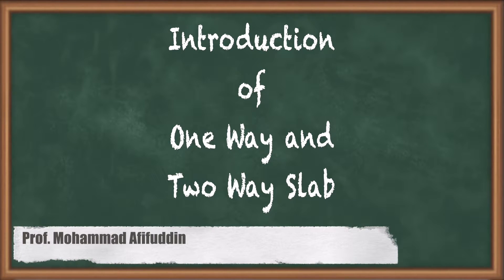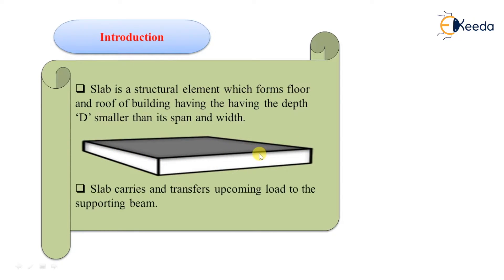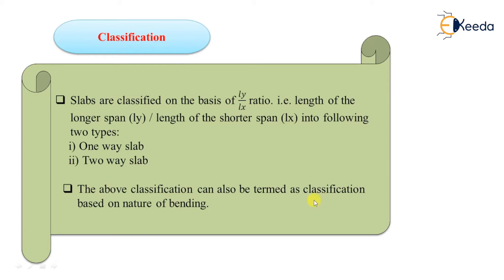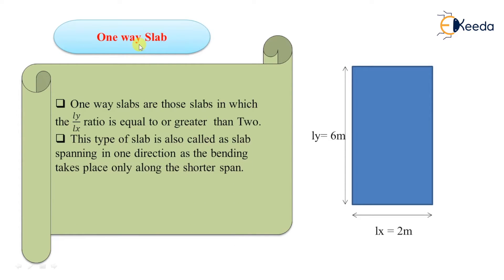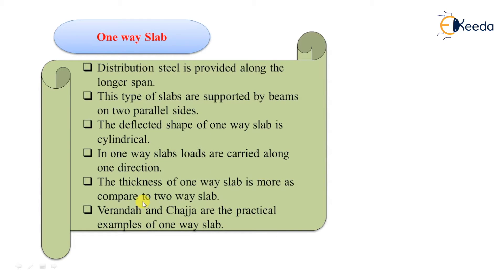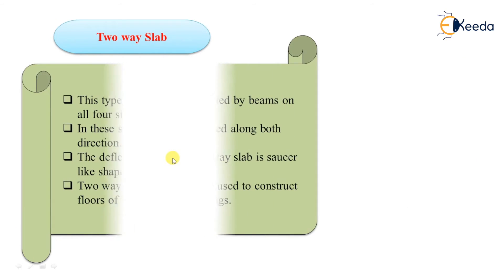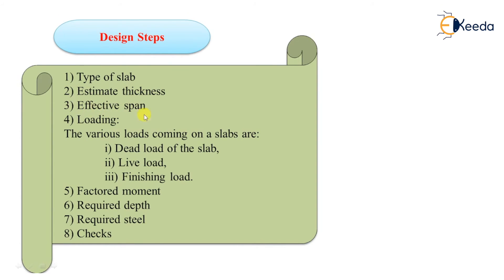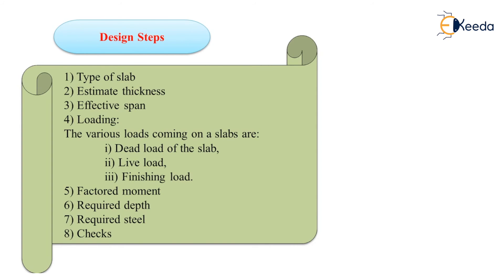Introduction of One Way and Two Way Slab -Theory of Reinforced Concrete Structures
Video Name - Introduction of One Way and Two Way Slab

Chapter - Design of Slabs using LSM

Happy Learning!